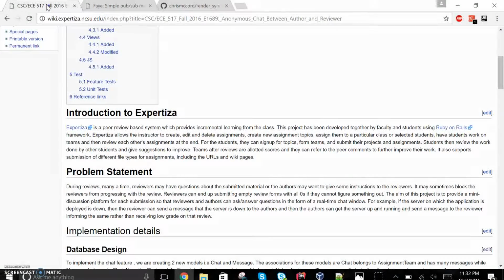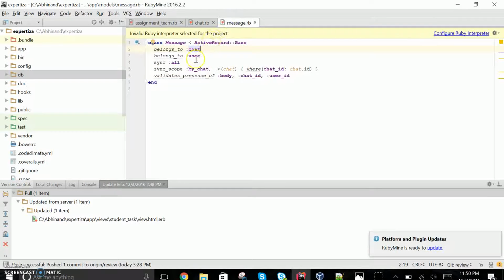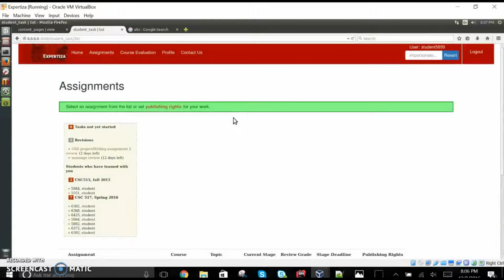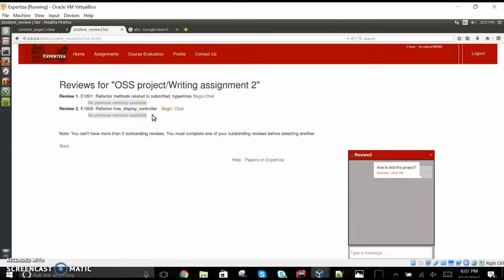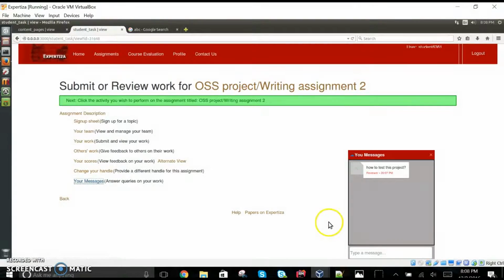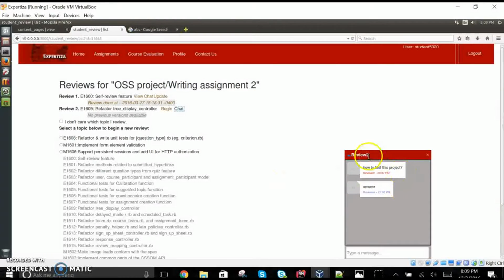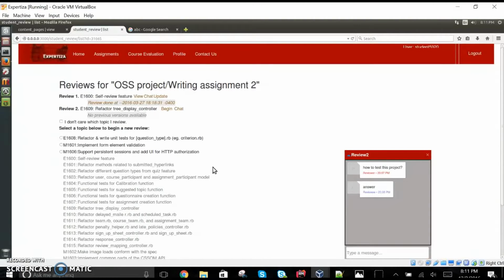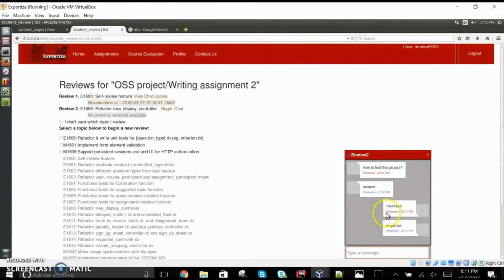E1689 Anonymous chat between author and reviewer